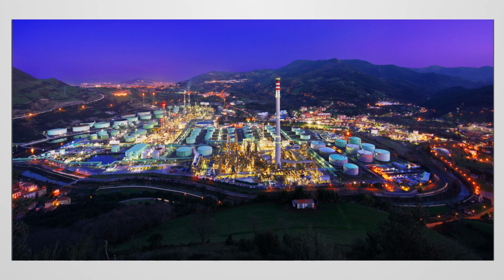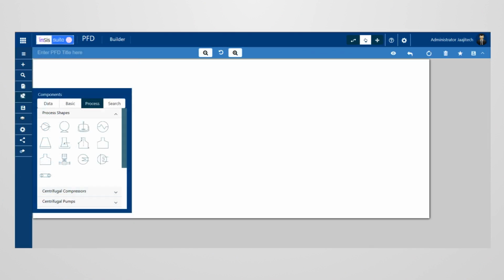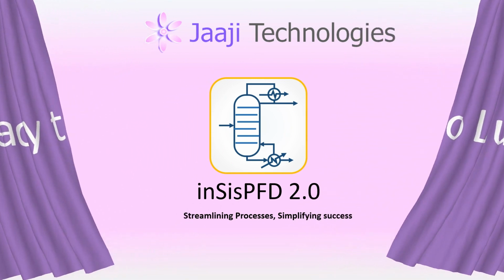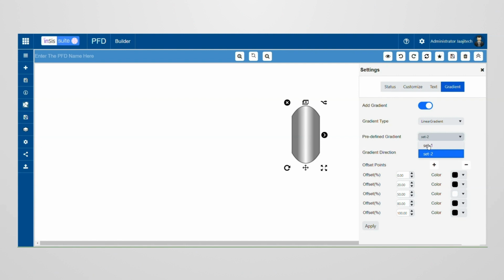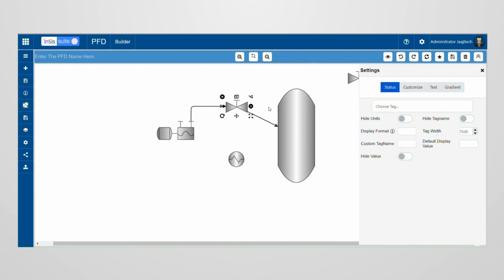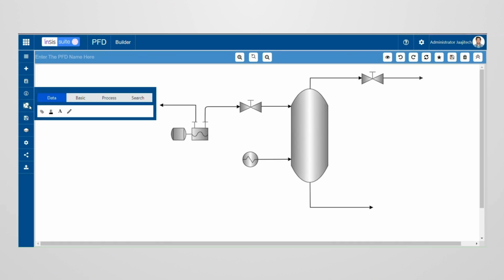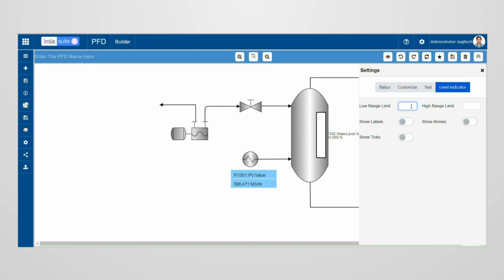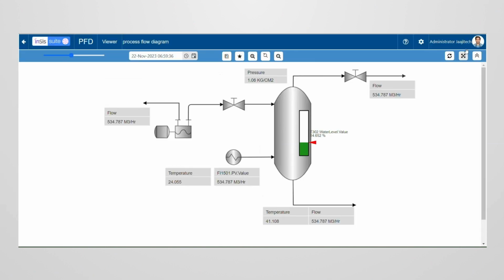PFD2 0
Hi welcome to the video of PFD 2.0